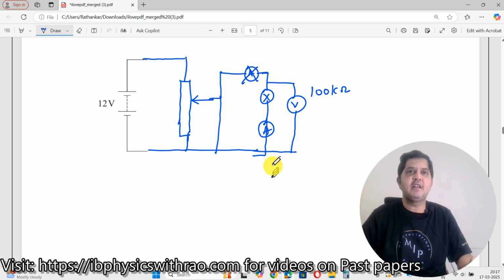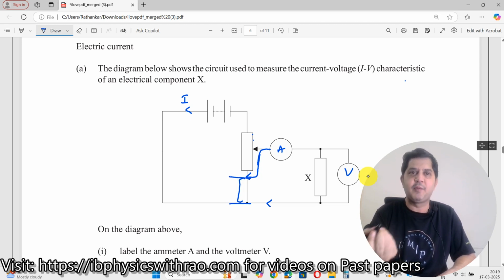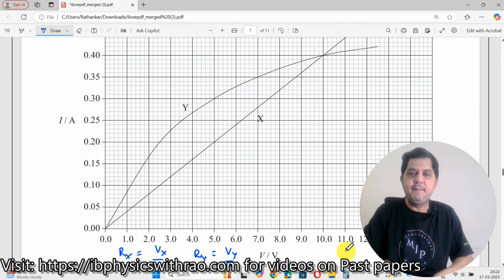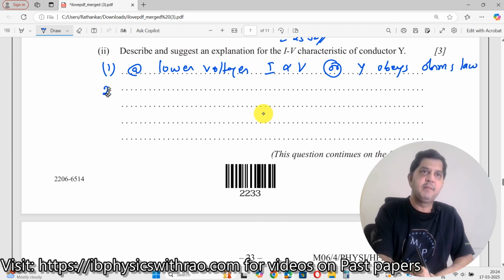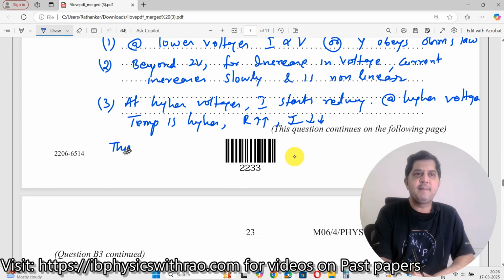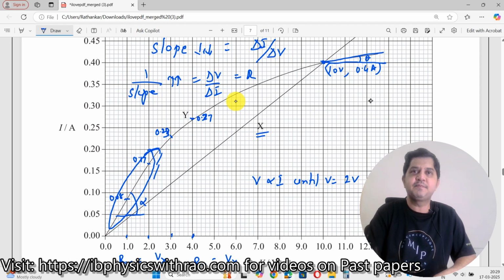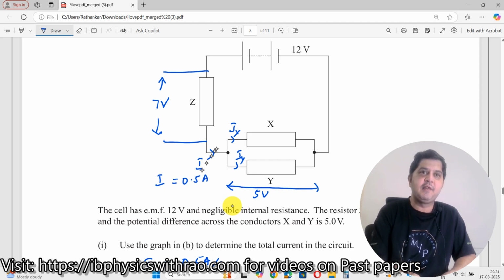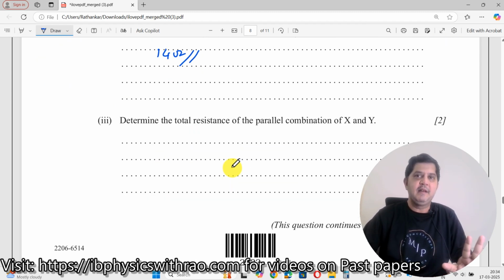25. [ IV CHARACTERISTICS] The diagram below shows the circuit used to measure the [ MAY 2006, TZ2]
25. [ IV CHARACTERISTICS] The diagram below shows the circuit used to measure the current-voltage (I-V) characteristics of an electrical component X  [ MAY 2006, TZ2]